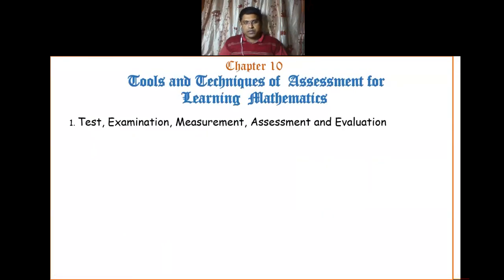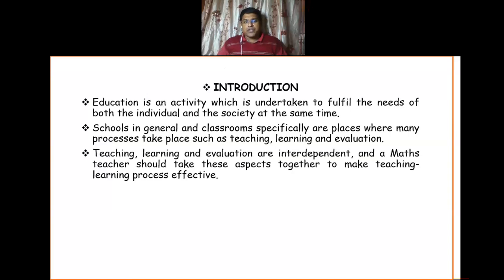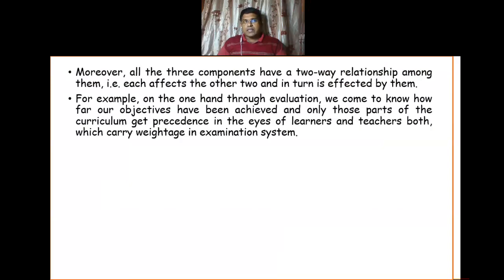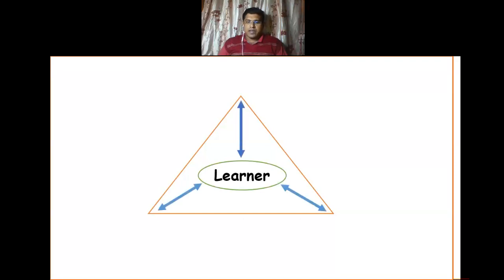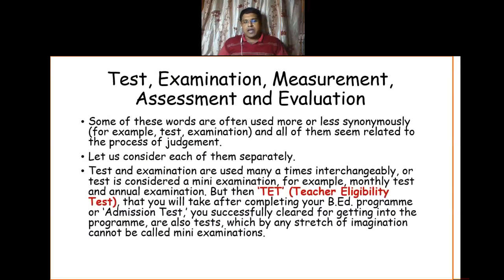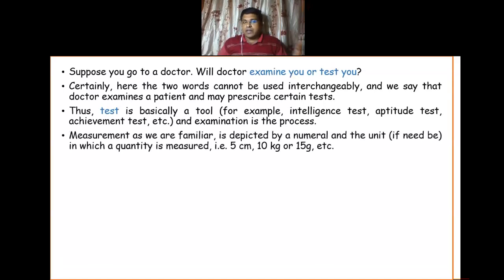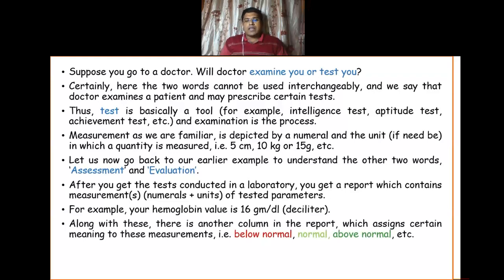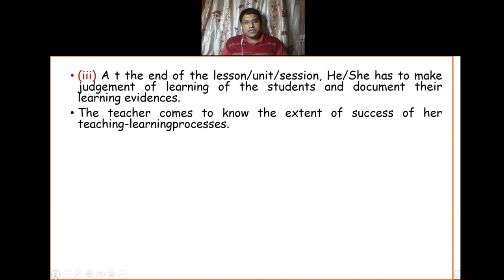Pedagogy of Mathematics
B.Ed. (Two years course),
Tools and Techniques of  Assessment for Learning Mathematics
Test, Examination, Measurement, Assessment and Evaluation words discussion.